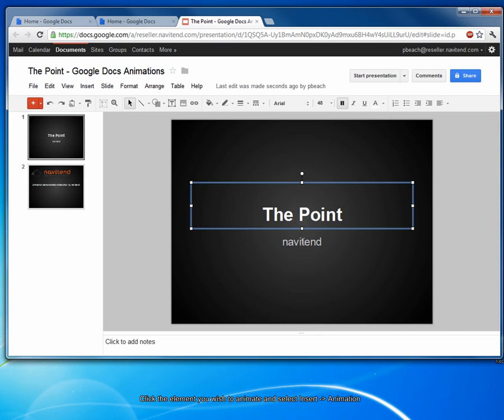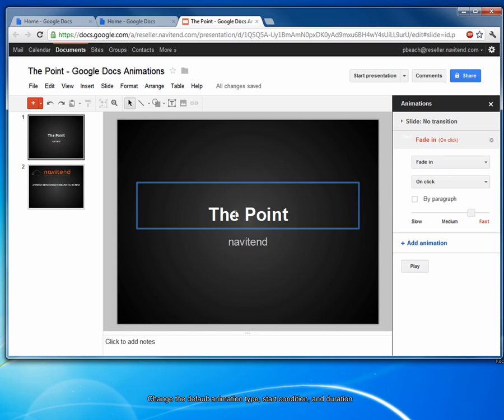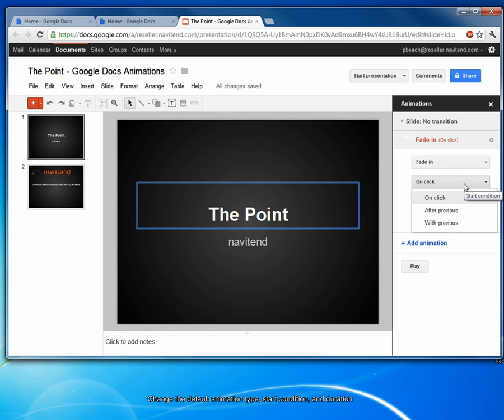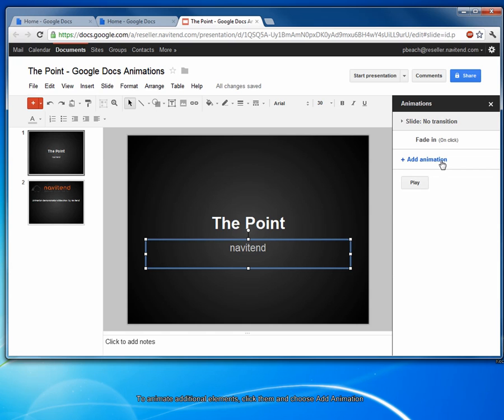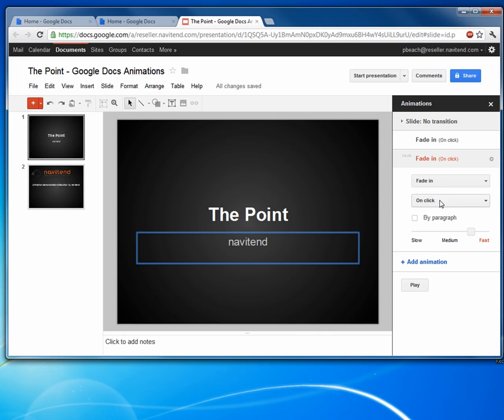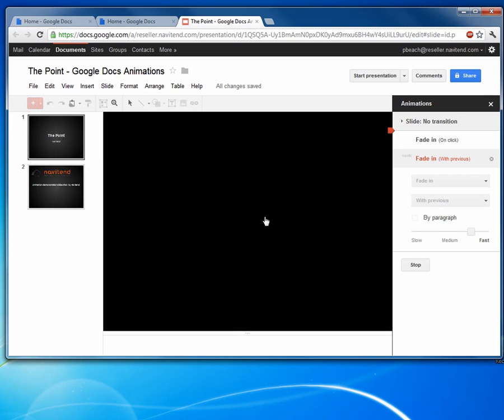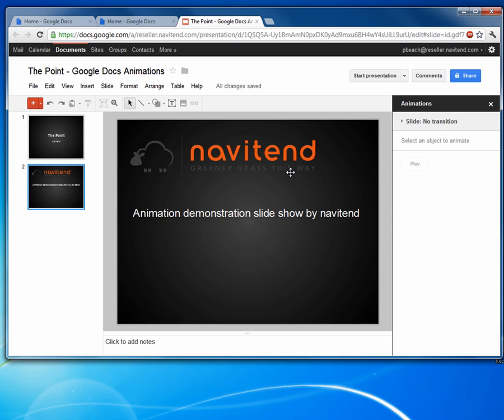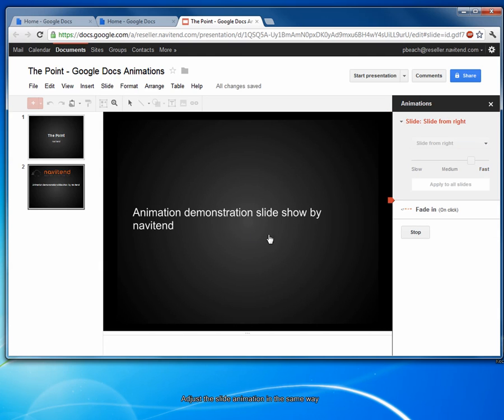How To Animate a Google Docs Presentation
In this video tutorial, learn how to animate a Google Docs presentation using the newer version of Google Docs. Multiple animation types and methods are discussed.